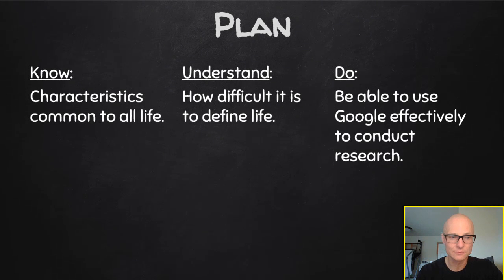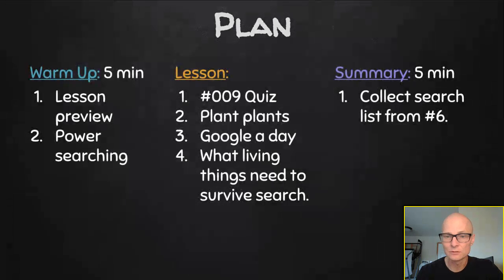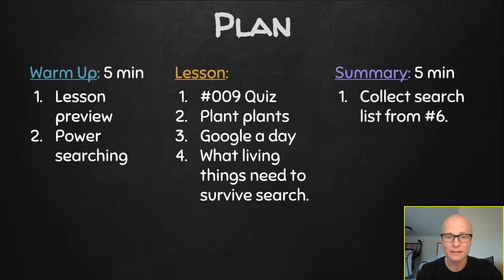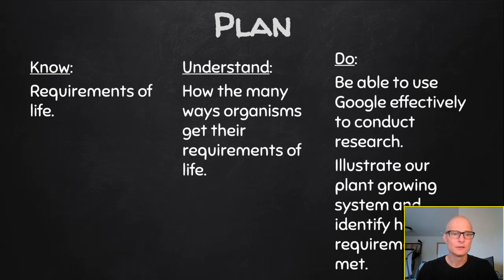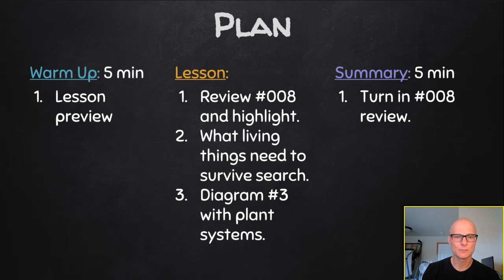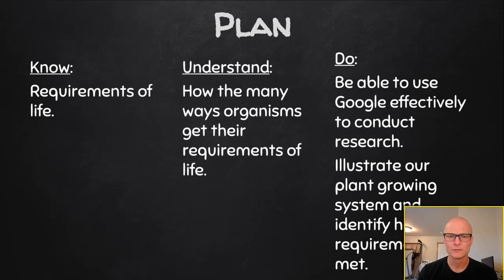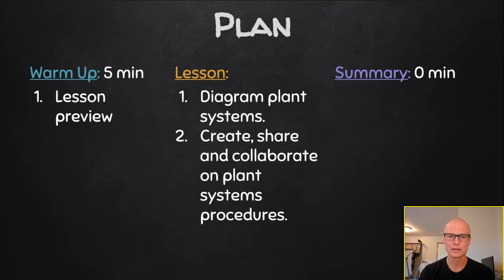Week 6 2015